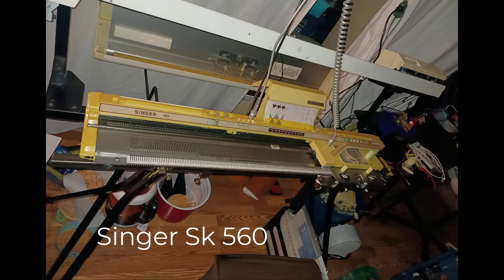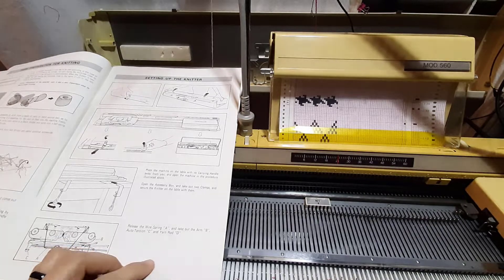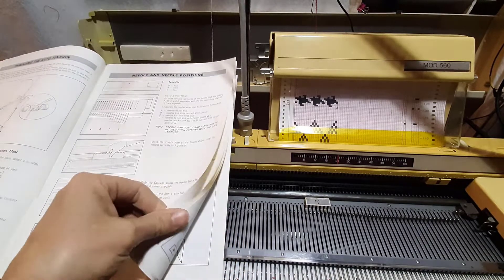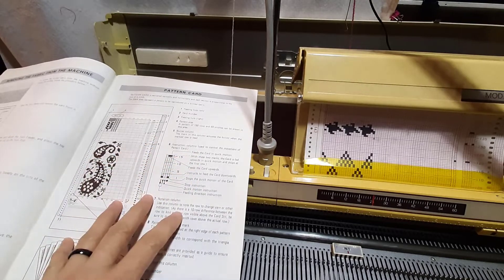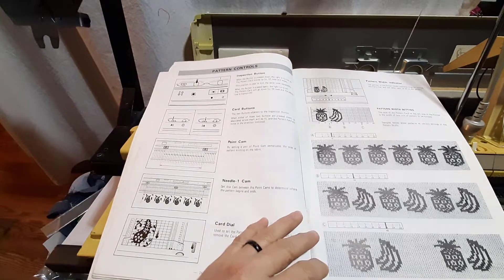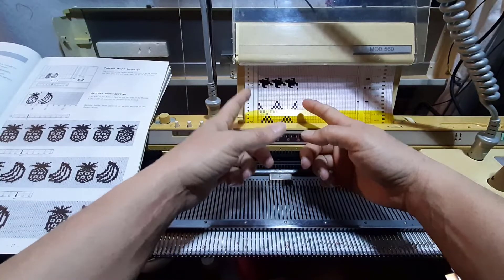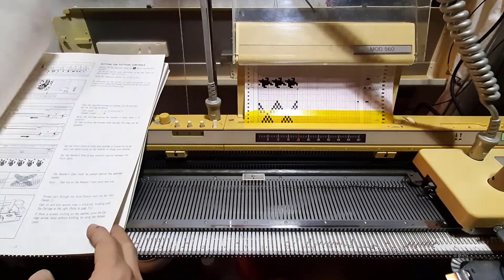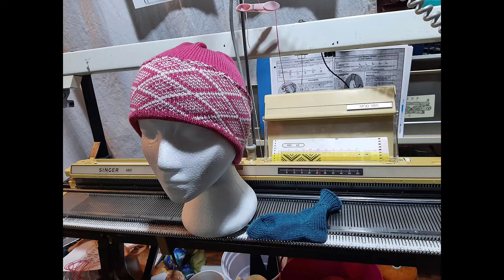Sk 560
Wow, what an adventure.  Today I cracked open my SK 560 after putting it in a time out for over 2 years.  I am not sure were to start this video series at all.

I am looking for in put 100%.  What do you need to know?
Get knitting resources - Roberta Rose Meads (kelly) She is a Singer user, but also plays around with push button and other classic machines.

Until I have some direction I will follow this video up with a Tuck sample, a childs sock, and a hat.